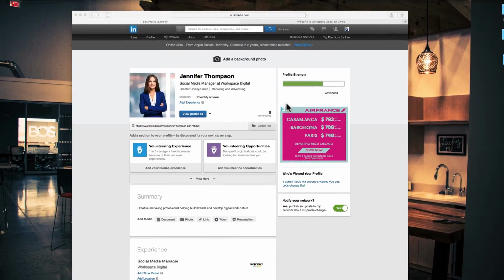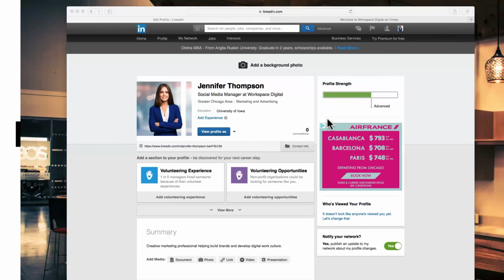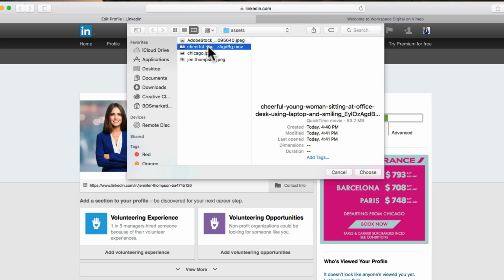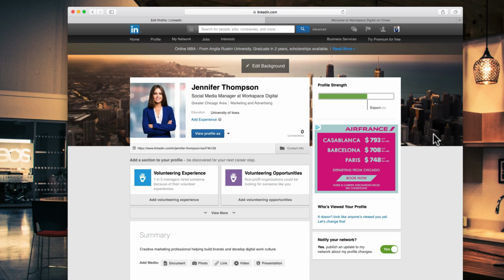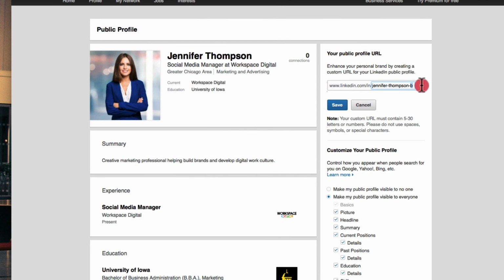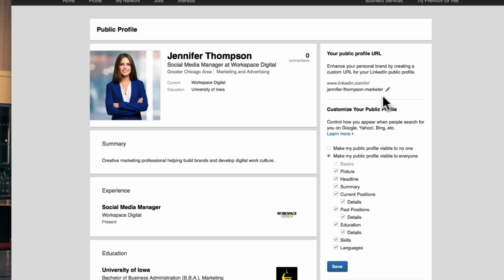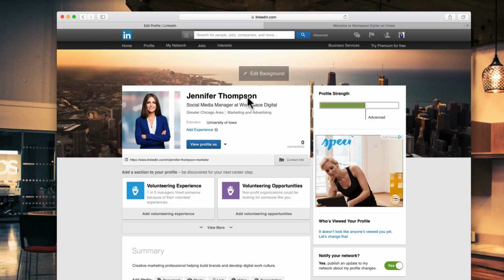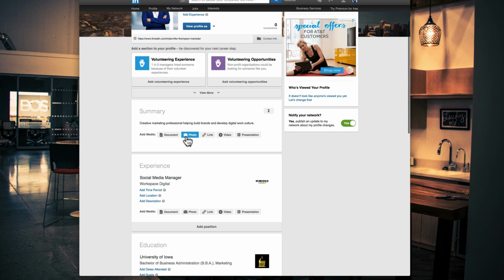Get Social - Effective LinkedIn Profile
- Learn how to create a more effective LinkedIn profile by adding a background image, creating a vanity URL, inputting content and posting media.